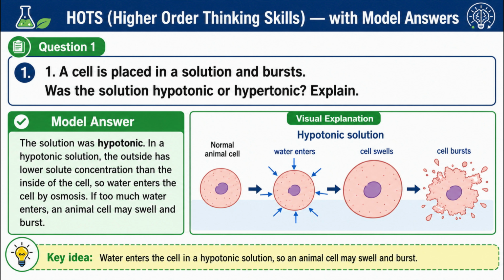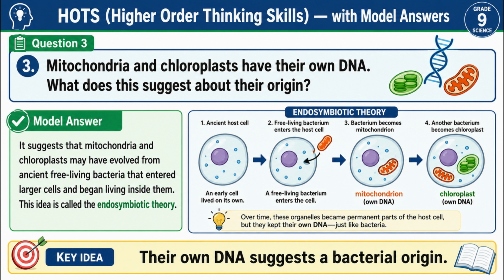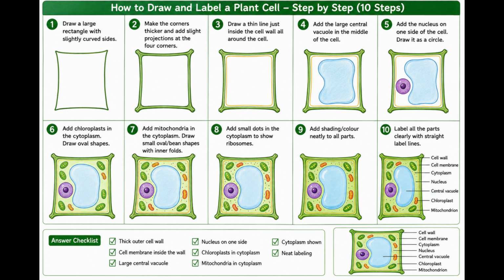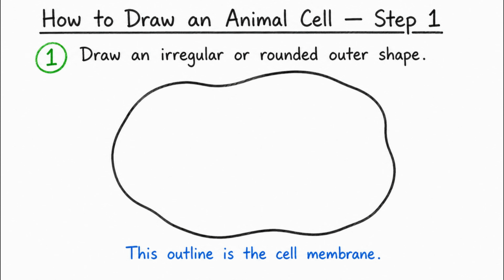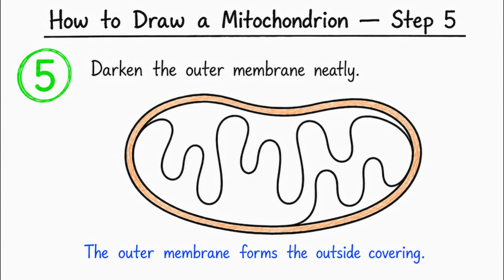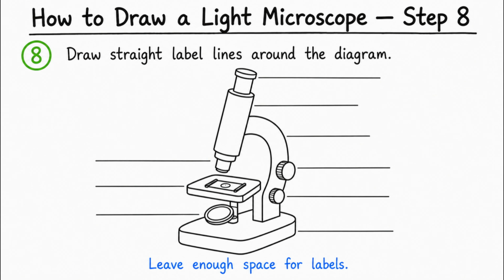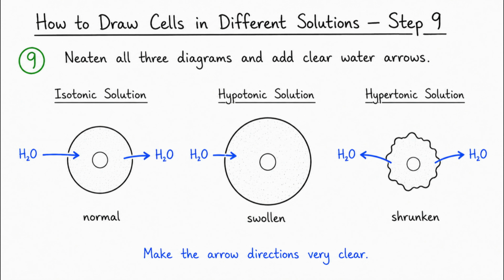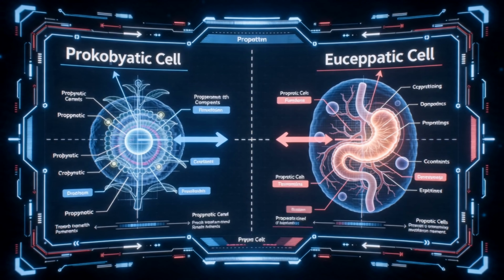Grade 9 Science Chapter 2 Cell: The Building Block of Life | Diagram-Based Questions + HOTS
Cell: The Building Block of Life | Diagram-Based Questions + HOTS with Model Answers (Class 9 Science)

Level up your exam prep! In this video we cover the two highest-scoring parts of the chapter "Cell: The Building Block of Life" — Diagram-Based Questions (with a complete label & answer checklist) and HOTS (Higher Order Thinking Skills) questions with clear model answers. Perfect for full marks in your diagrams and for cracking those tricky application-based questions. 🧬✏️

👉 Pause, draw and label each diagram yourself, then check with the video!

• How to draw & label a plant cell, animal cell, mitochondrion & microscope
• Diagrams of cells in isotonic, hypotonic & hypertonic solutions
• Osmosis & tonicity applied to real questions
• Totipotency & plant tissue culture
• Endosymbiotic theory (origin of mitochondria & chloroplasts)
• Uncontrolled cell division, tumours & cancer
• Why surface area matters: cristae, root hairs & alveoli